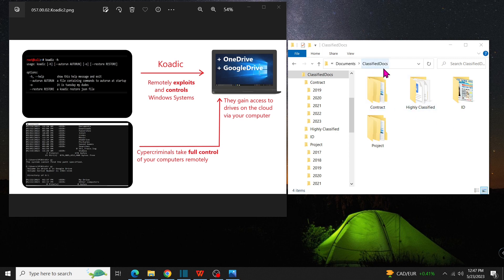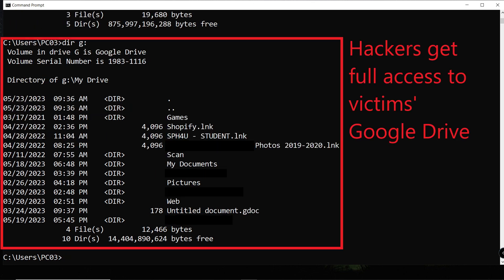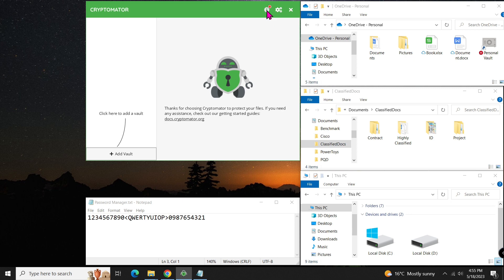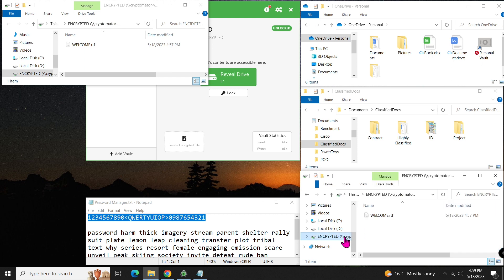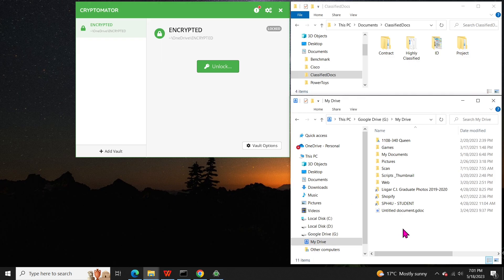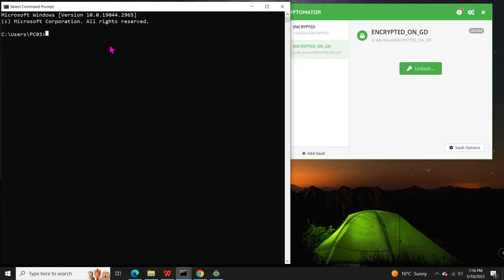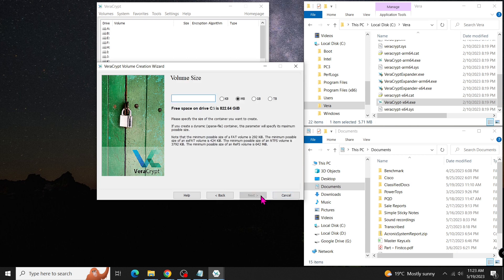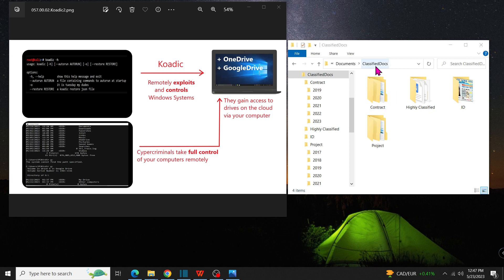How To Hide Files and Folders Using Veracrypt And Cryptomator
Discover the shocking vulnerability of your personal information to hackers and cybercriminals in this captivating video. Learn how to hide files and folders with cost-effective alternatives to secure cloud services using tools like Cryptomator and Veracrypt. Create encrypted vaults on OneDrive and Google Drive for ultimate data protection. Witness the power of encryption as we shield sensitive information and explore Veracrypt's extra layer of security on local drives. Join us on this riveting adventure to outsmart hackers and preserve your privacy.